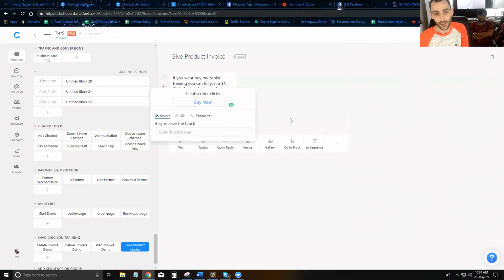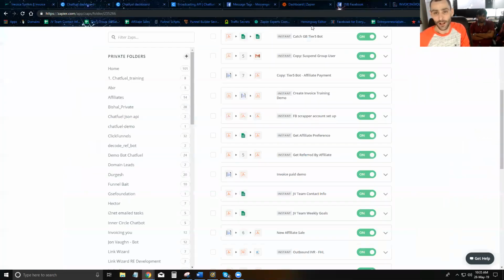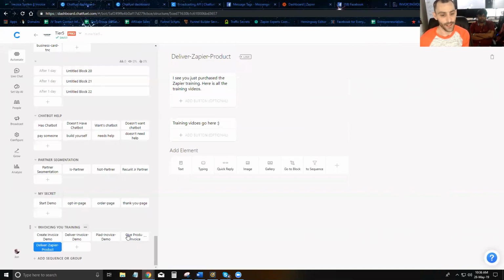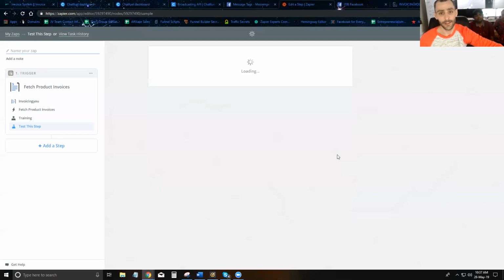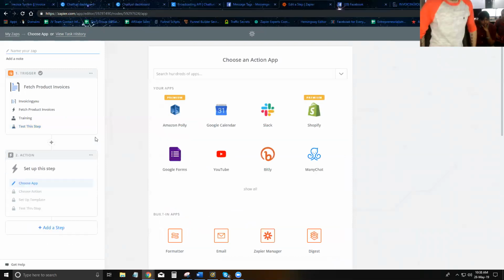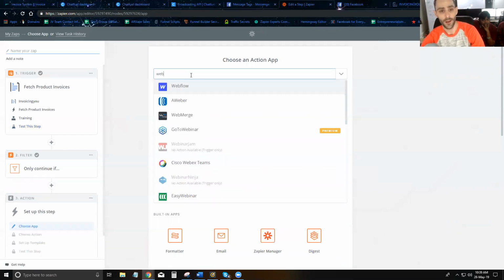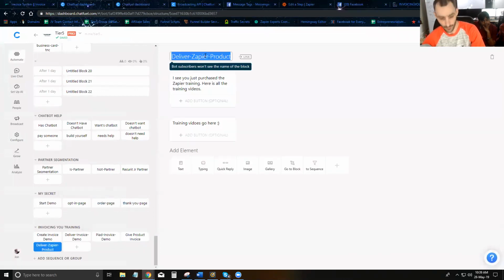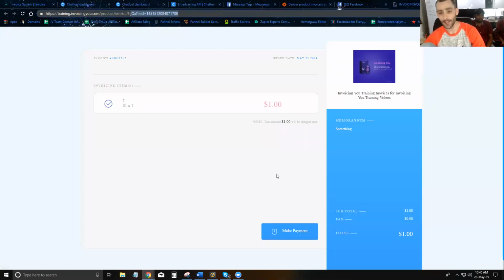Invoicing You - Zapier Trigger product invoice paid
In this video I show you how to get notifications or do things when product invoices are paid.